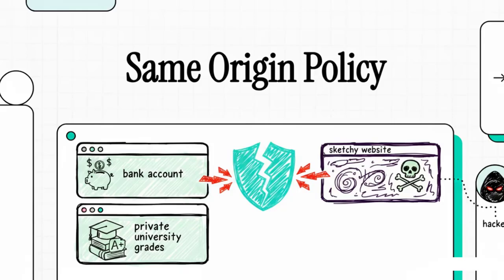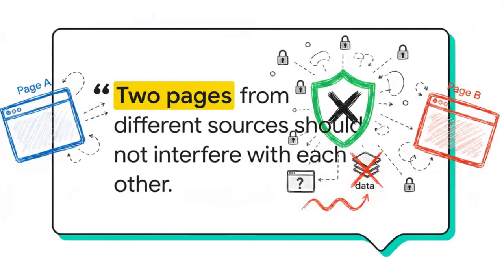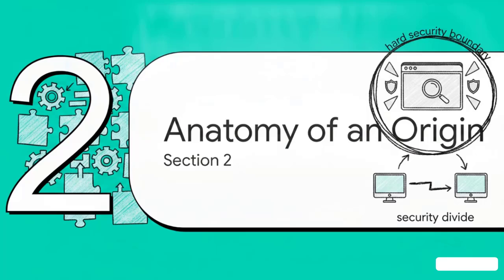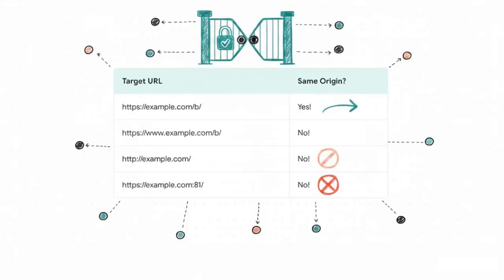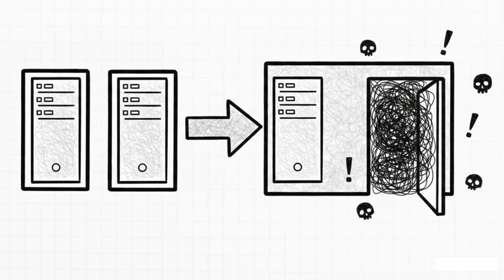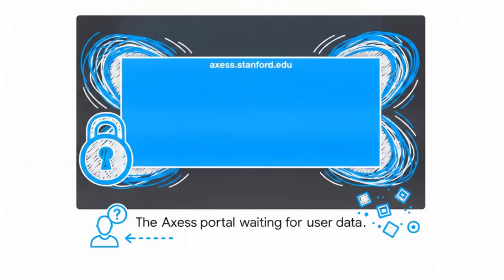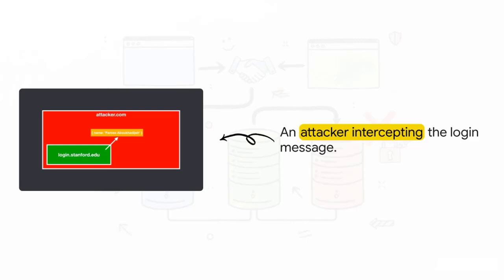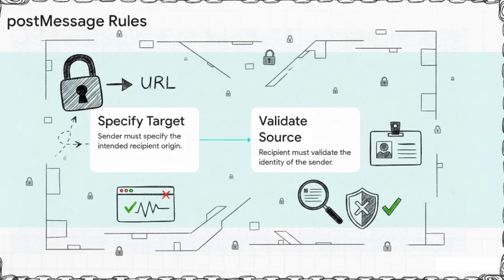Same_Origin_Policy_lecture3